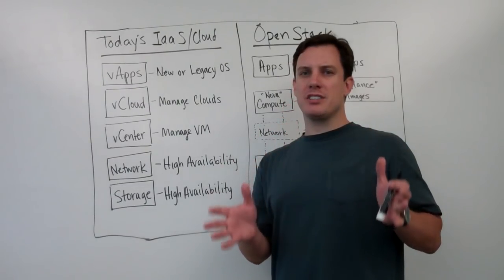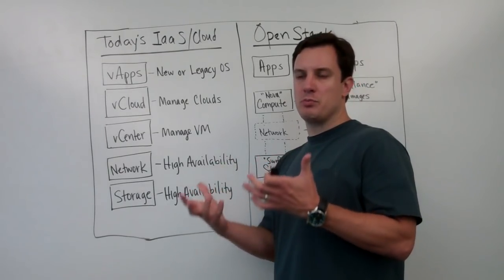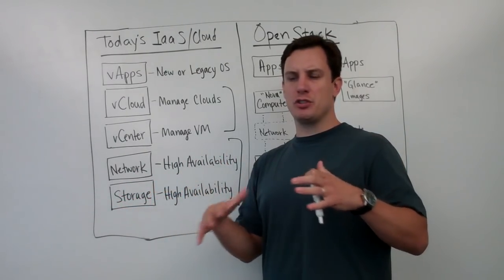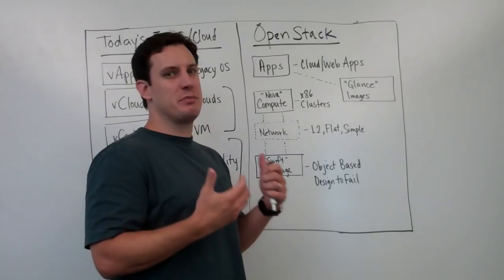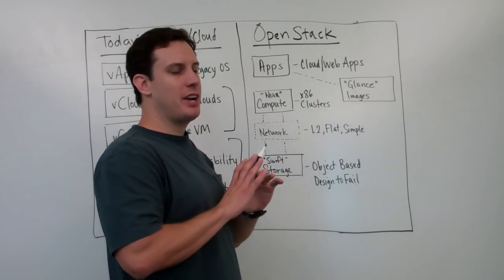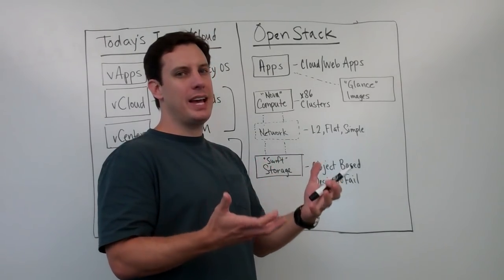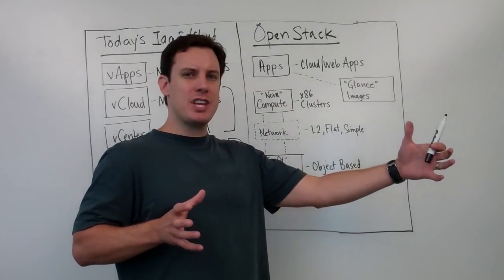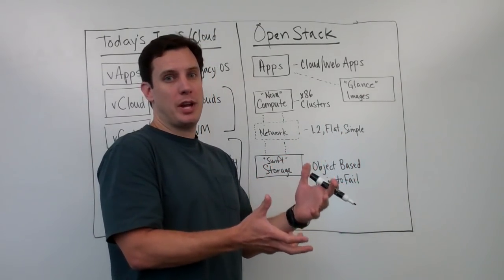OpenStack Basics - Overview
High-level whiteboard session discussing the difference between existing Iaas / PaaS Cloud Computing models and OpenStack.